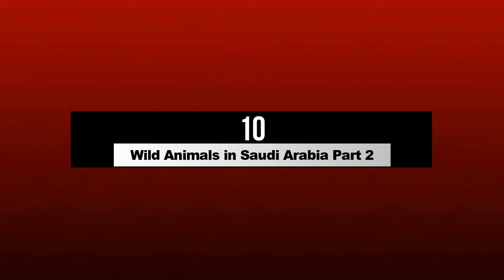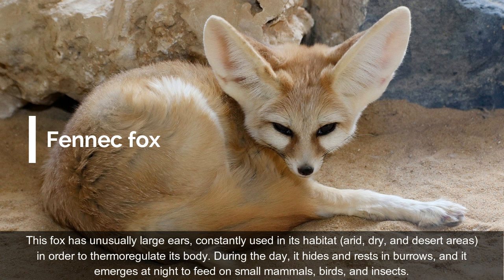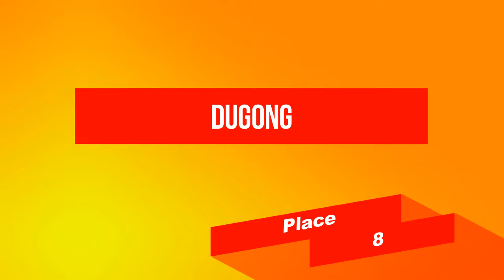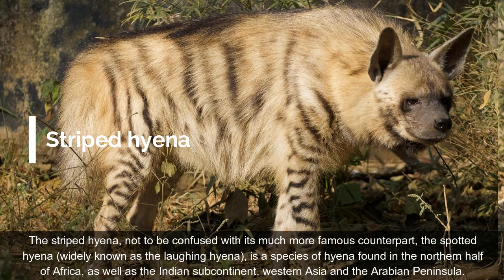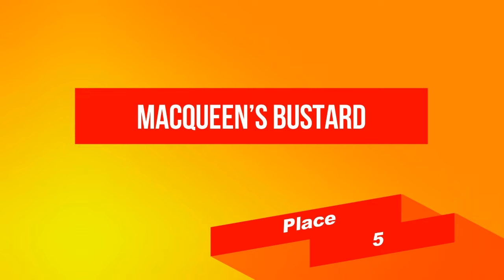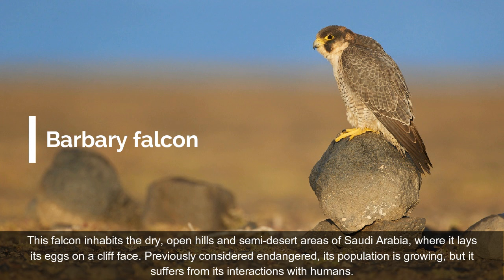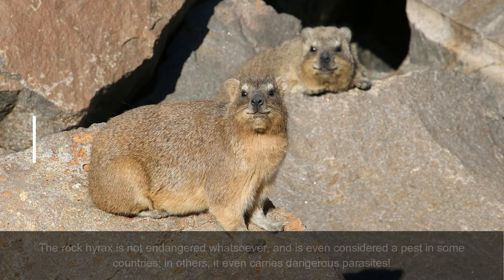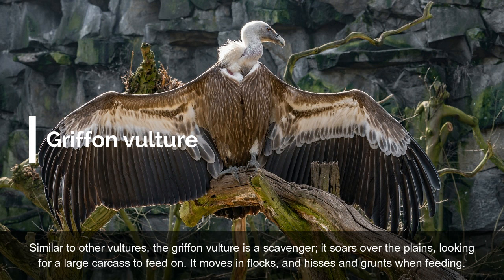10 Wild Animals in Saudi Arabia Part 2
Video worked: PerkY
Questions in a comment!!!